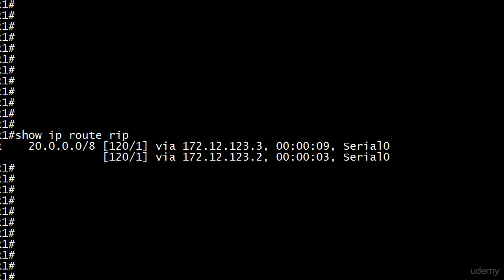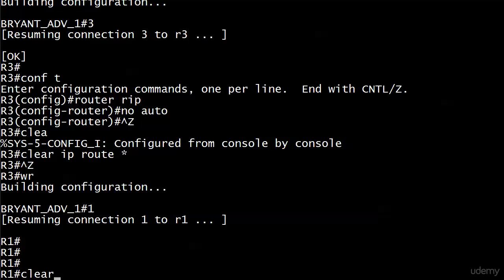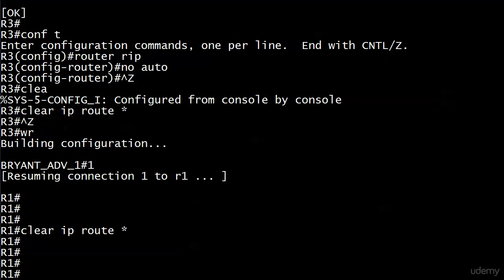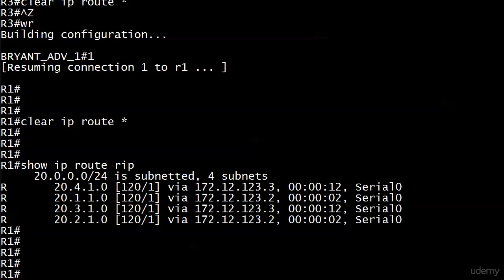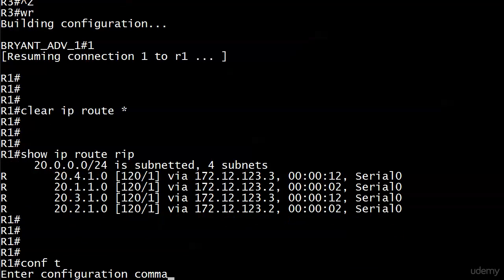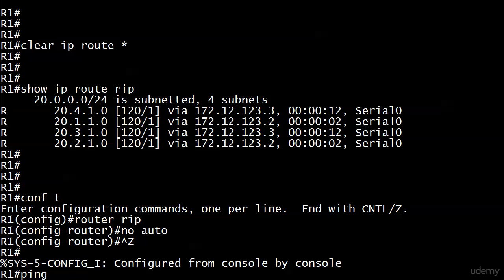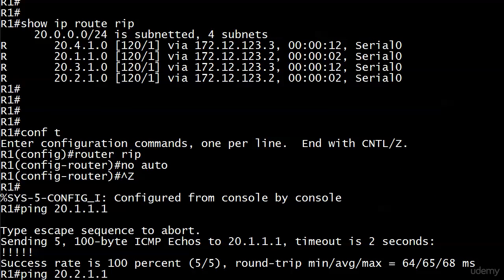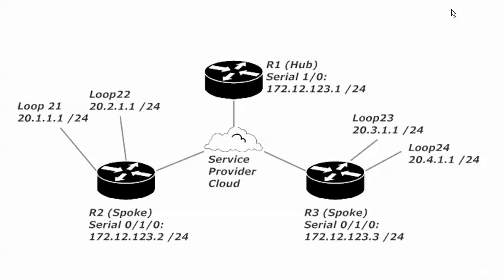061 Sec 117 The Cure for Autosummarization